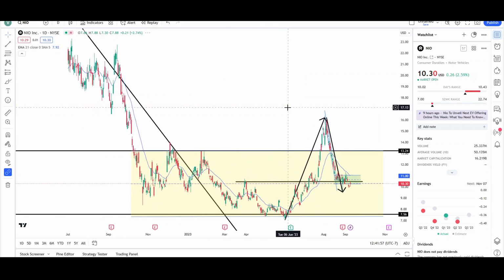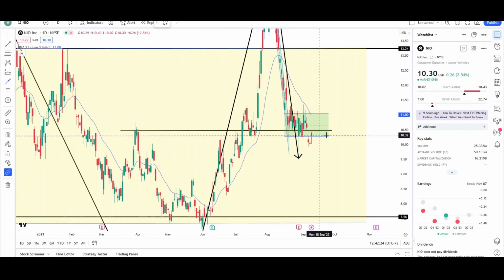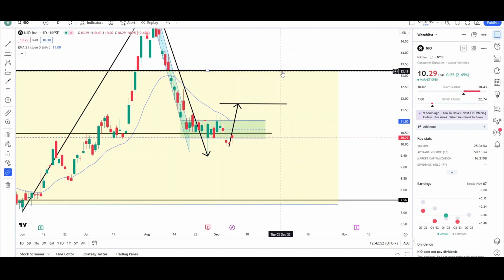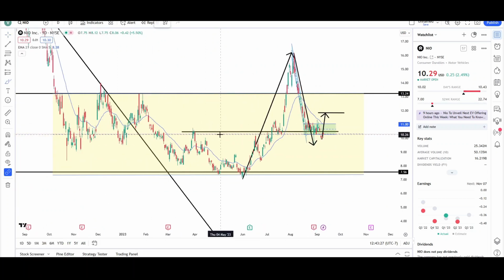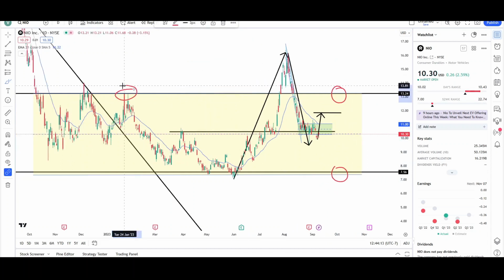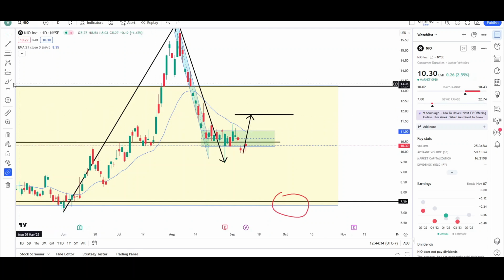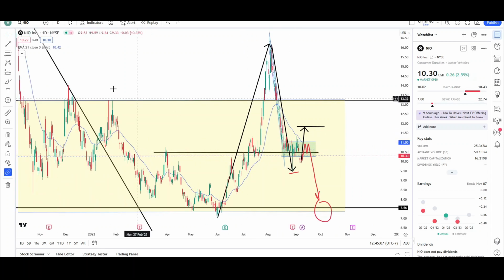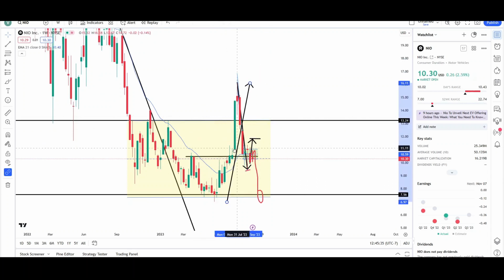Nio Stock (NIO) | Technical Analysis with Price Targets.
Hello YouTube❗,

This is video number 949 on the channel. I will be doing a Technical Analysis breakdown for Nio, with price targets.